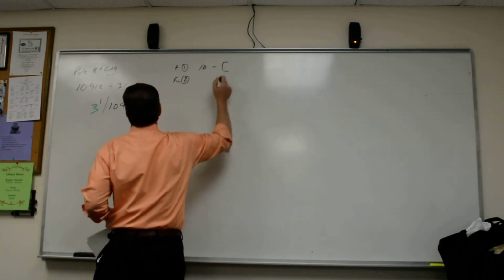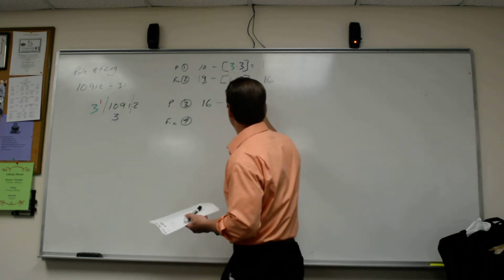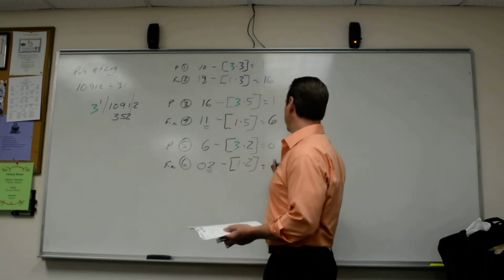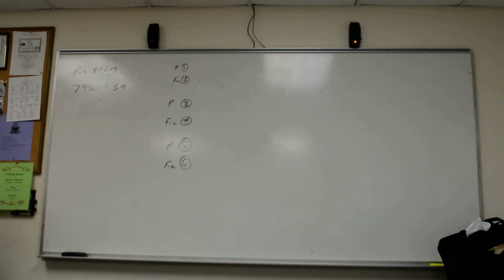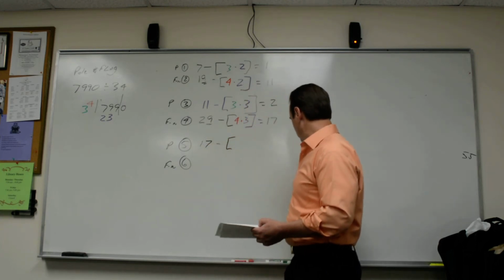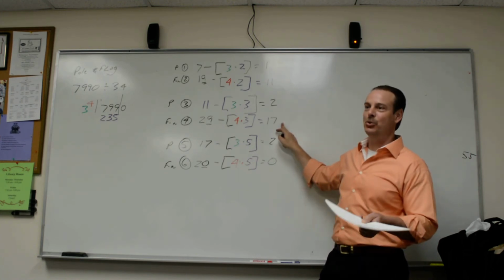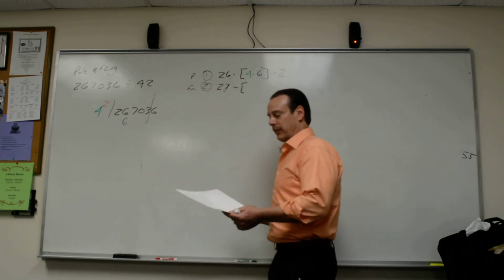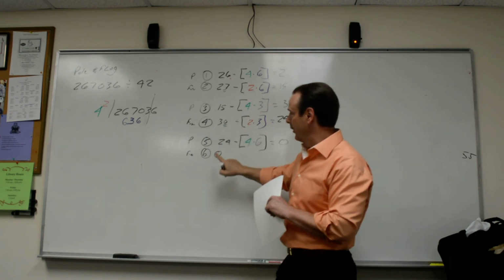Frac Math 2 Methods of Division Part 3 of 4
demonstration of two types of division consisting of traditional method and flag and pole method